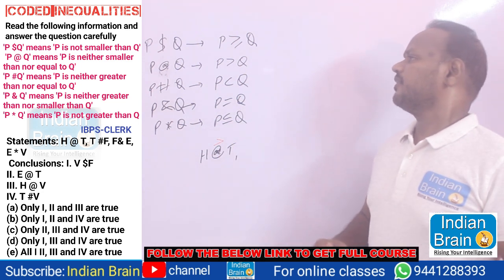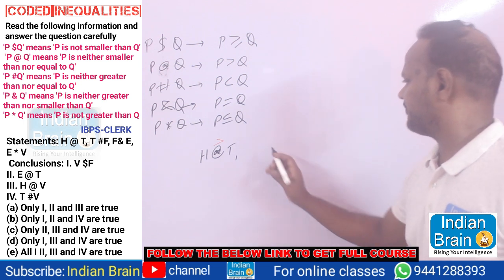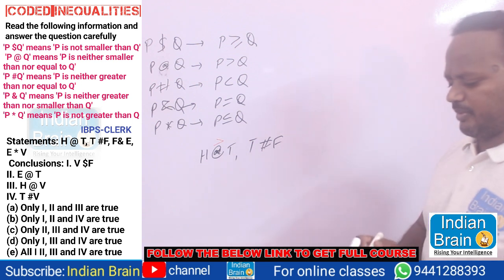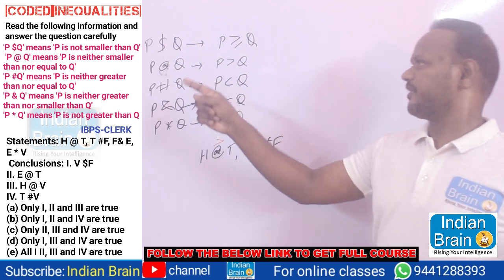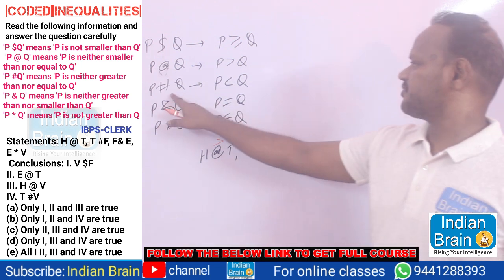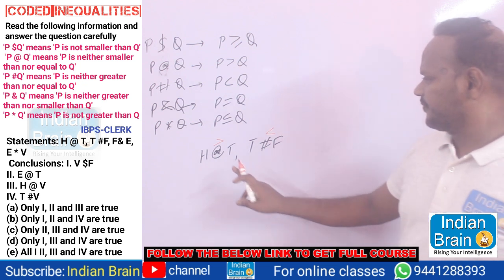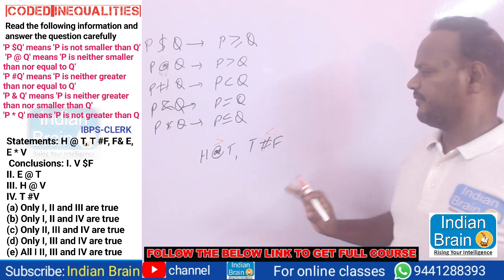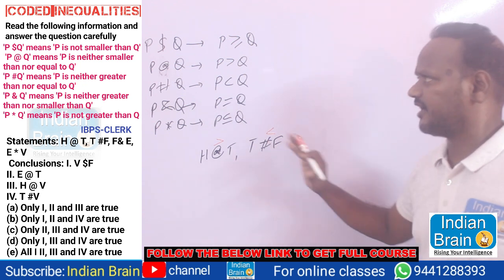CODED-INEQUALITIES /GMAT/CAT/GATE/APTITUDE/REASONING/Narsing sir/Indian Brain/ssc/cgl/bank/12-06-24